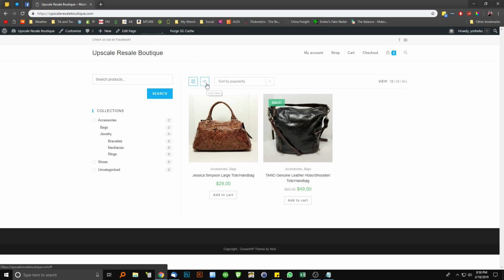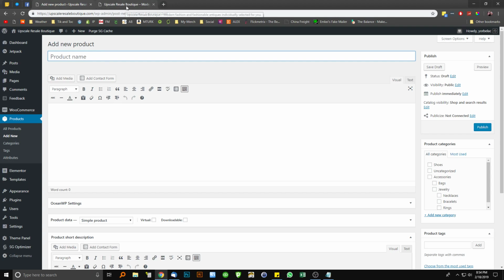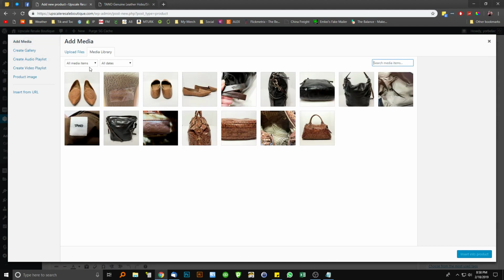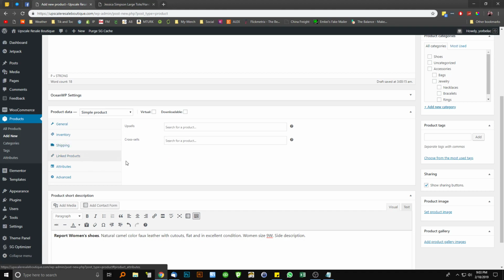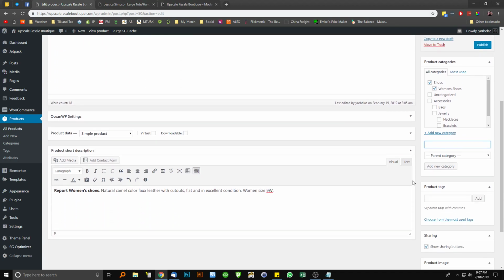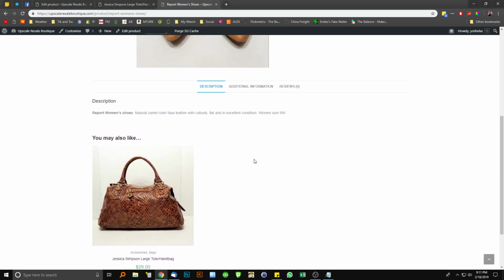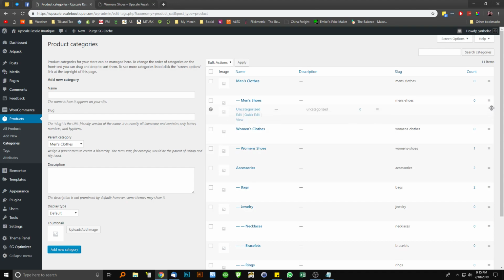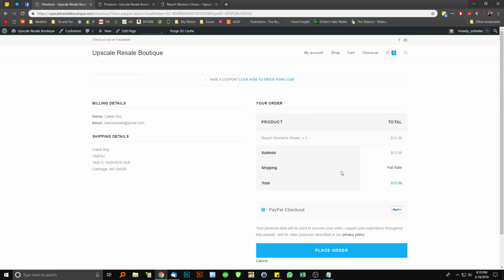How to Add Products and Manage Categories in Woocommerce (Wordpress)